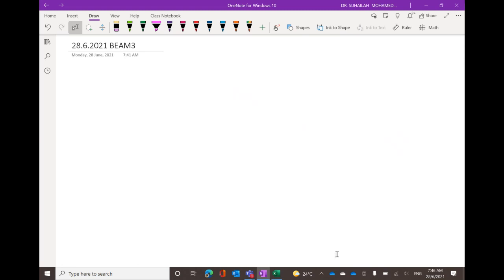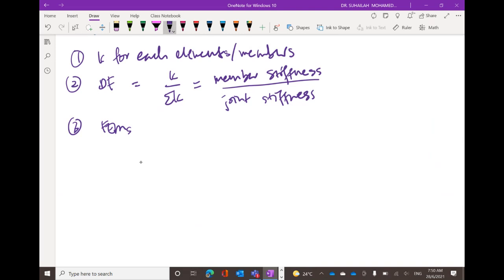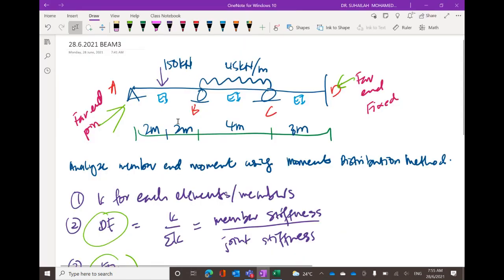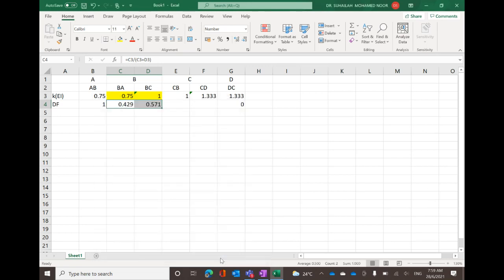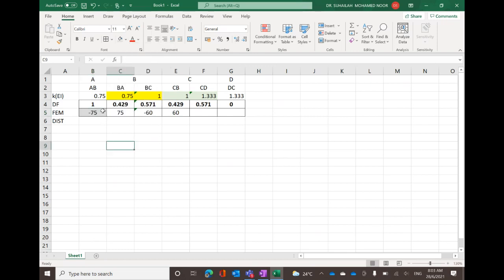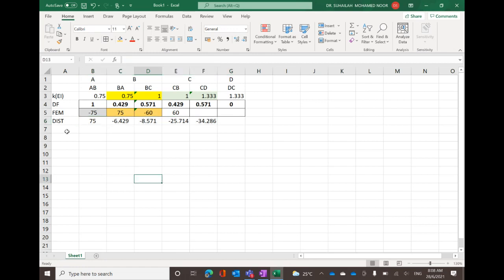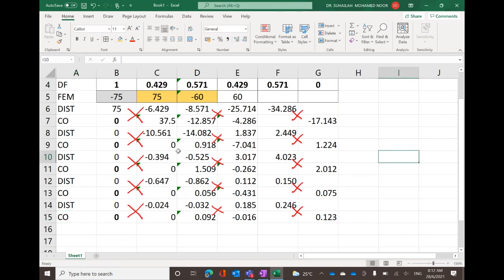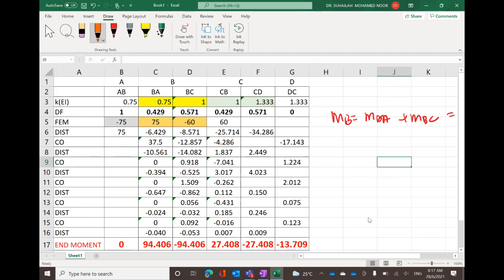BEAM EXAMPLE_MOMENT DISTRIBUTION METHOD_28.6.2021